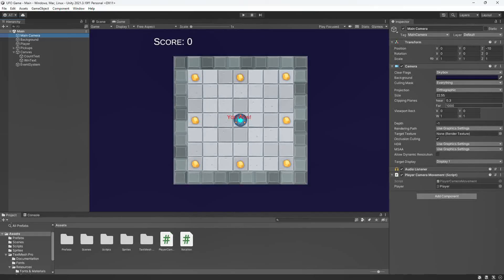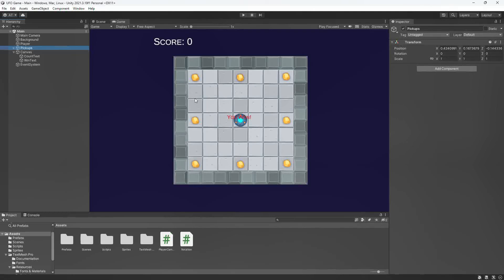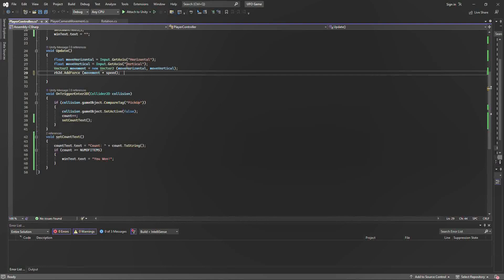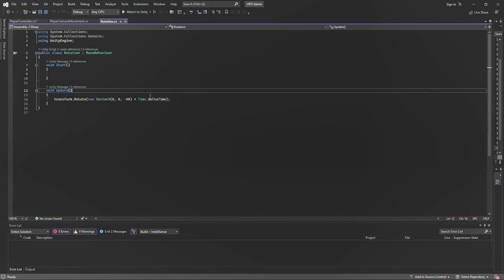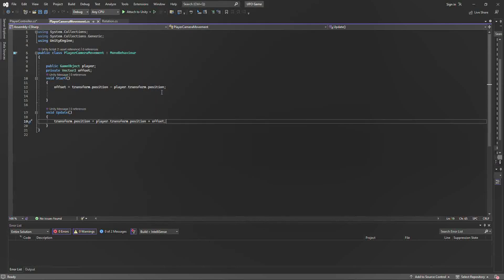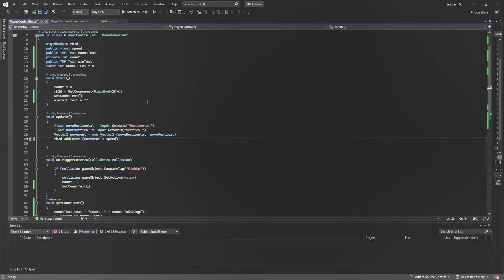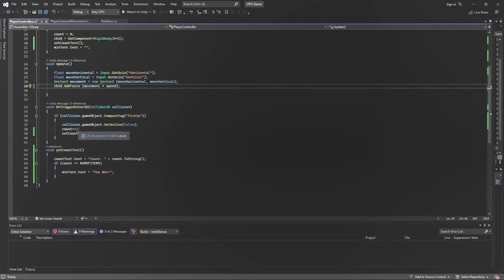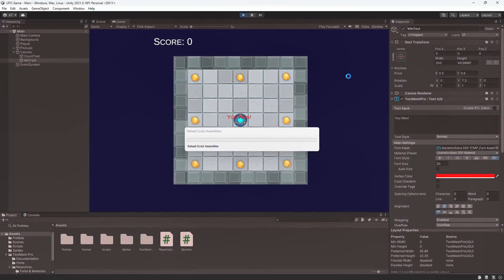CS 117 UFO Game